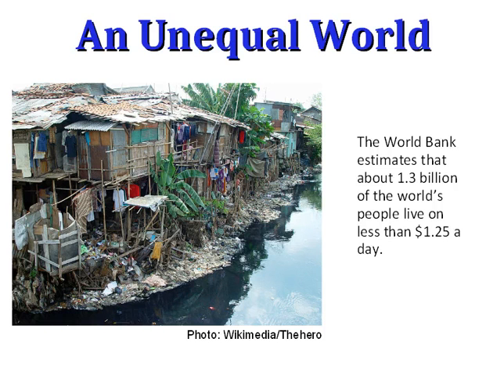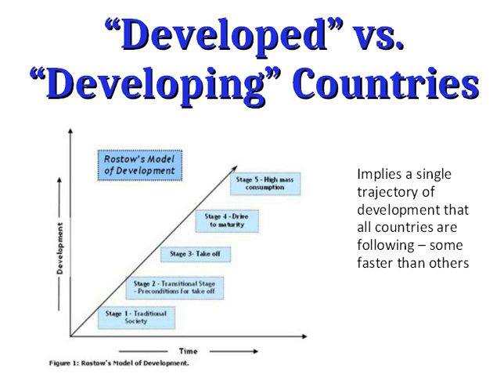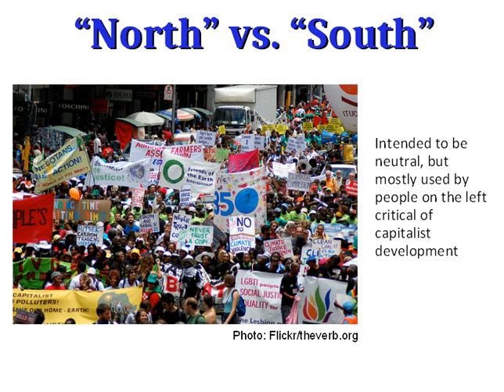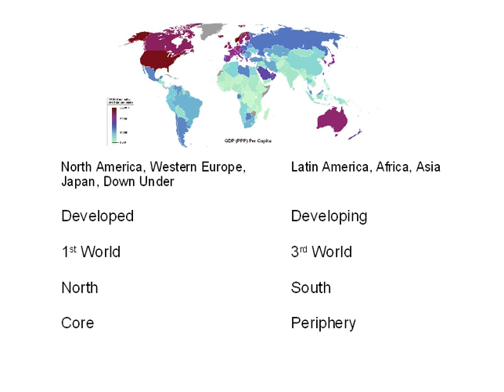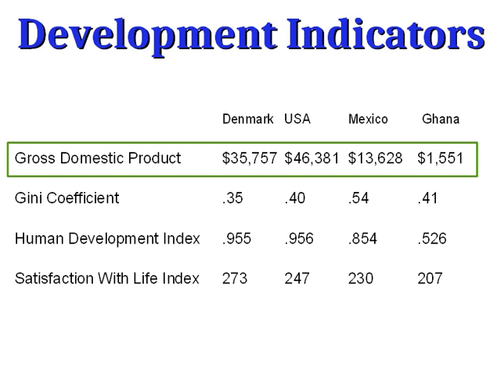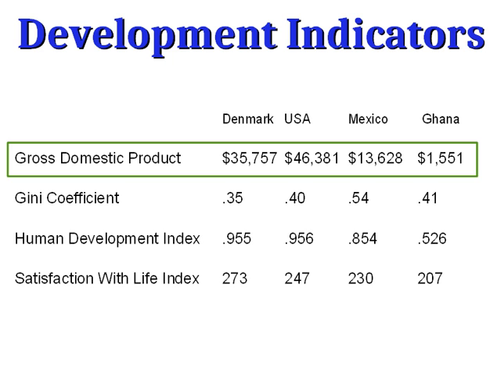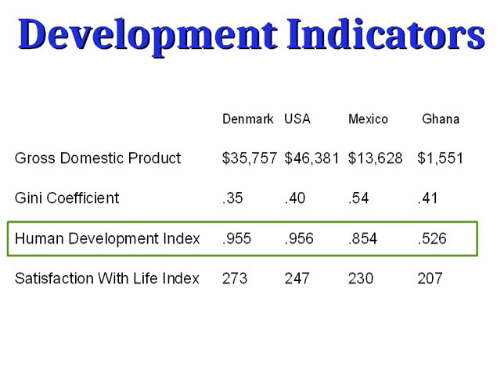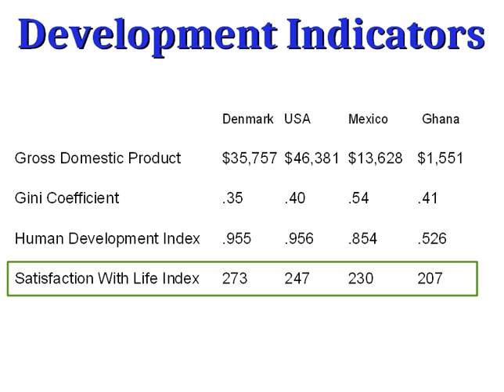Discover Geography 6-1: Inequality